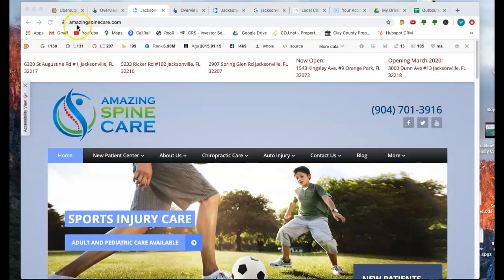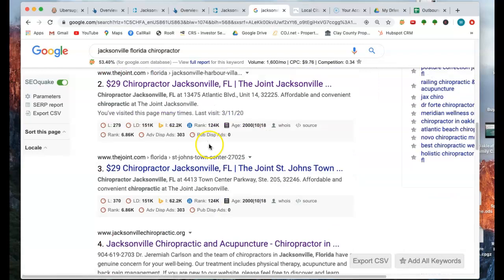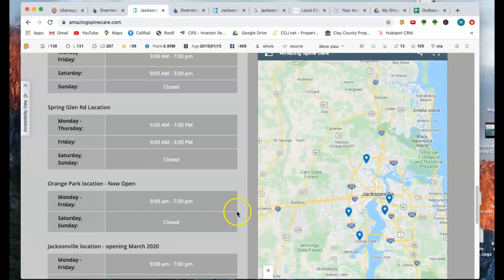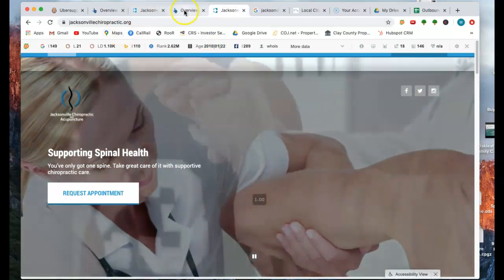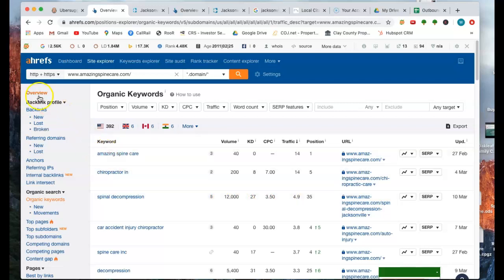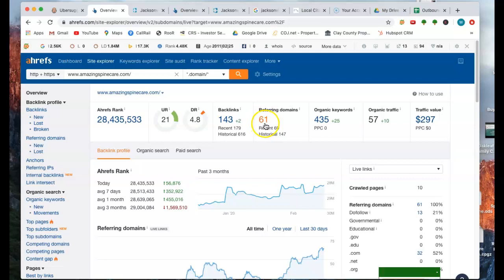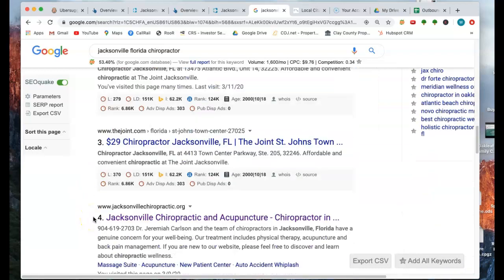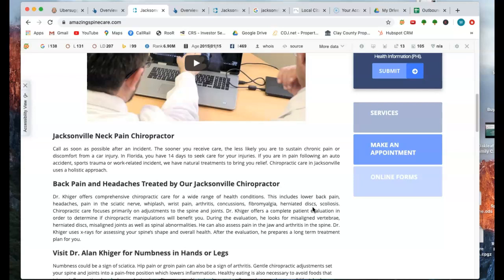Amazing Spine Care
Blu Digital Solutions shows Amazing Spine Care of Jacksonville how to rank in Google on page one with just a few easy steps.